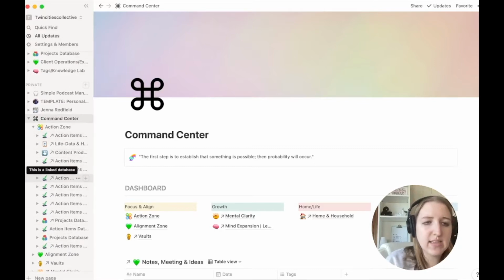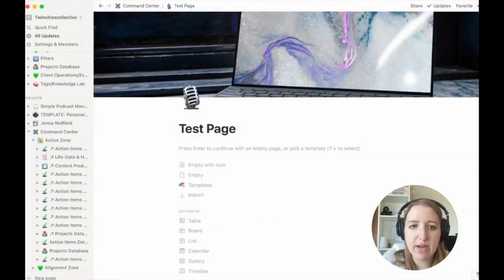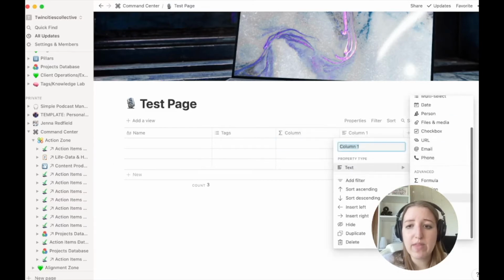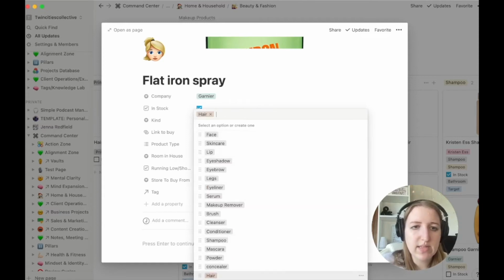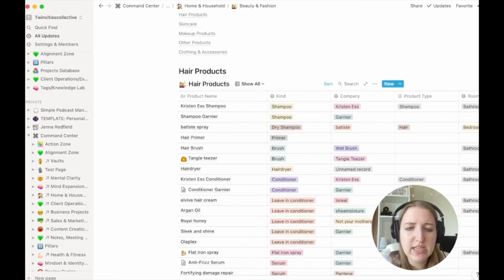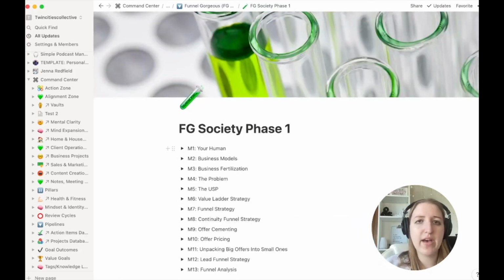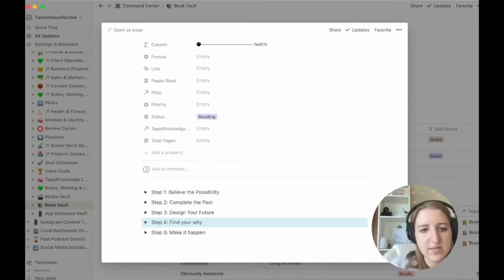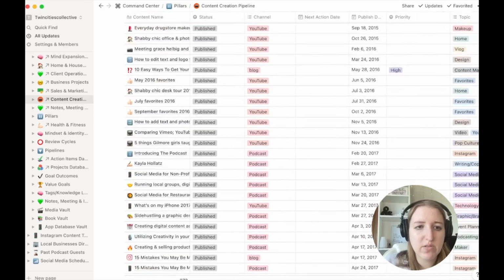How to use the Notion App (Pages, Databases, Etc..)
I walkthrough all the setup for Notion and the options you can do to use it
Perfect for new users

00:00 Intro
01:00 Command Center
02:52 New Page
03:37 Adding icons & covers
04:25 Importing other content
05:00 Creating a table database
05:20 Table Basic Features
06:27 Table Advanced Features
07:00 Relational Links
08:09 Board View (Grouping, Sorting)
10:02 Gallery View
12:03 Filtered Views
13:00 Sub Pages
13:20 Additional Media (PDFs, Images)
13:55 Dropdown
15:00 Table of Contents
18:00 Linked Database